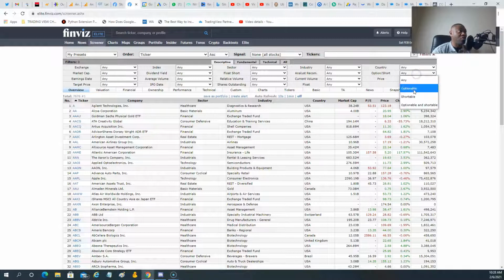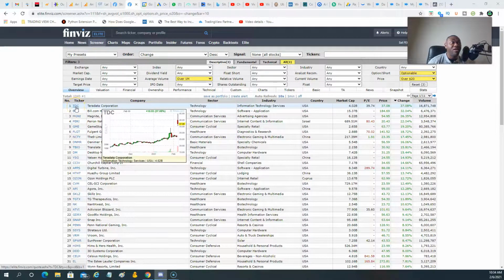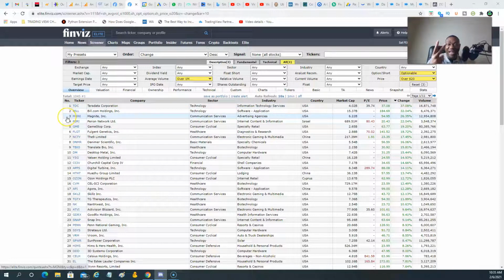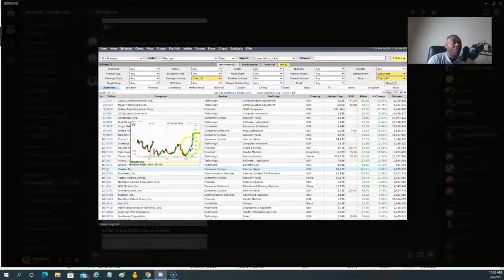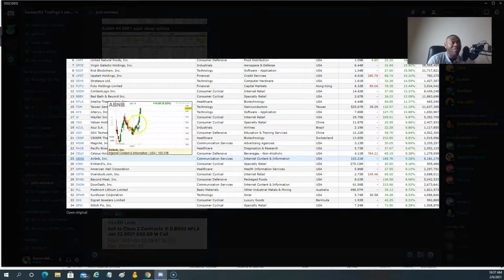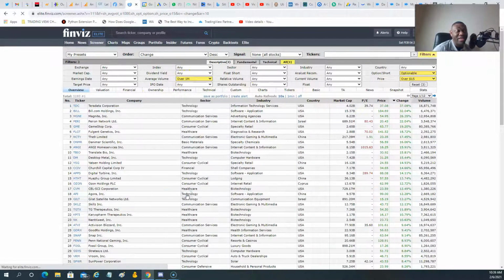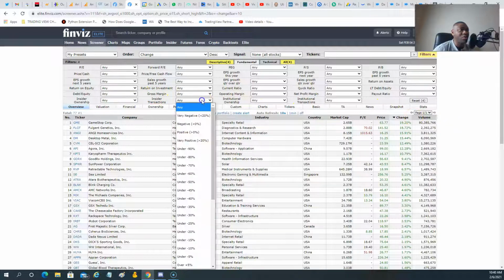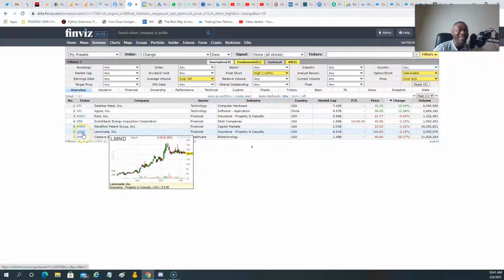How To Use FINVIZ SCREENER For Meme Stocks | Short Squeeze Candidates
In this Finviz Extended Tutorial, we are going to show you step-by-step show to effectively use FINVIZ SCREENER for Short Squeeze stocks, Day Trading and Swing Trading.

These stocks are often referred to as mem stocks in the current stock market.

We provide recent trades we executed from the settings of our Finviz Screener.

This can be effective catching the likes of amc GME WEN or bynd which has been streaking higher recently.

#2. Microcap Millionaires 2021 Review

#5. How To Use Finviz.com  Tools

#5. Best Intraday Tips To Grow Your Account Quickly

#6. What Is A Stock Split ?

#7. How To Use Webull Stock Screener